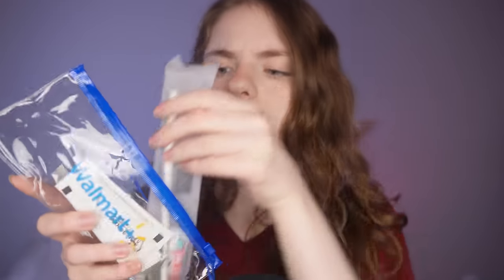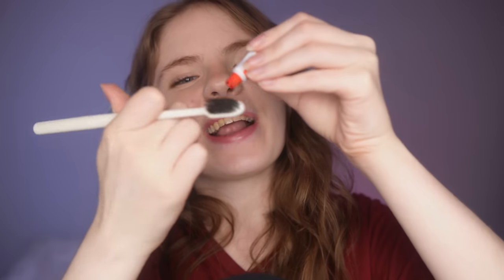FASTEST "Professional" ASMR?? 😳 Dentist, Hair Salon, Tattoo shop, Eye Exam Roleplay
ASMR most fastest unprofessional ASMR Medical Dentist checkup, Hair cut and style, tattoo drawing, Eye examination fast roleplays with personal attention, light triggers and more!